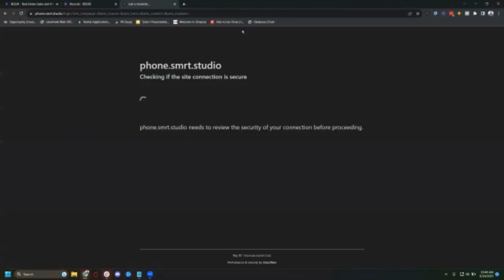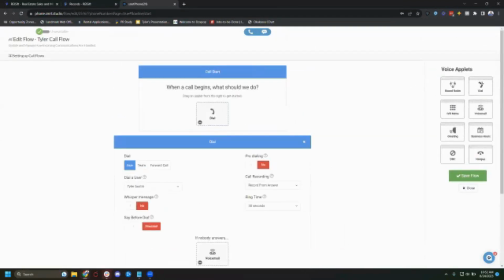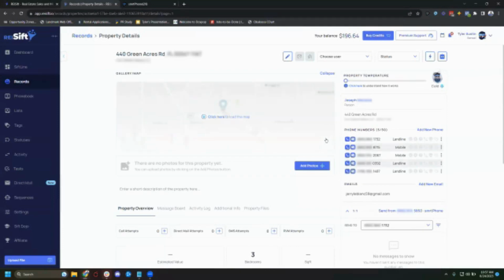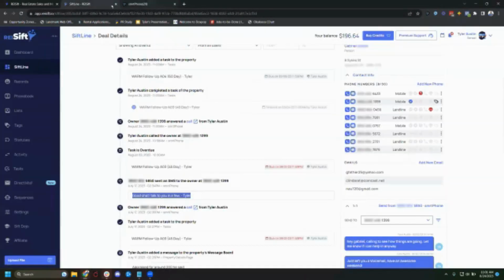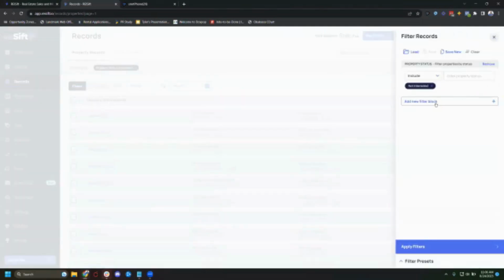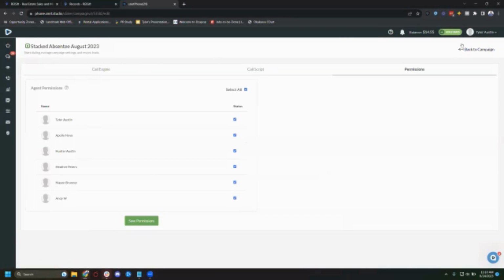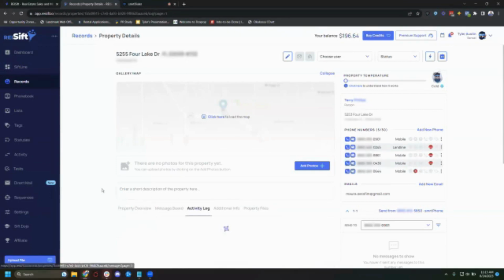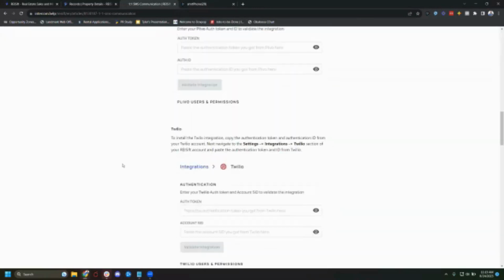How smrtPhone works on REISift - Tyler Austin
Ever wondered how to seamlessly integrate smrtPhone with REISift for maximum efficiency? Tyler, CEO of REISift breaks it down for you.

Step 1: Set up your smrtPhone account using the provided code when you sign up for REISift. It’s your golden ticket to merging and syncing the two accounts effortlessly.

Step 2: Once you’re in, you’ll find a dashboard with a clear roadmap. It’s as easy as 1, 2, 3, and 4! Get your phone number and follow the simple setup instructions.

But here’s a pro tip you don’t want to miss: setting up your Call Back message and Cold Call  Voicemail in the Media Manager. Without these in place, smrtDialer won’t work it’s magic.

Don’t worry, REISift and smrtPhone are working hand in hand to make sure you never miss a beat. We’ll even help you set up those crucial elements for maximum success.

Learn more about the benefits of embracing REISift and smrtPhone. Get the full scoop by watching the video and visiting smrtPhone’s website to explore the incredible features and helpful tutorials.